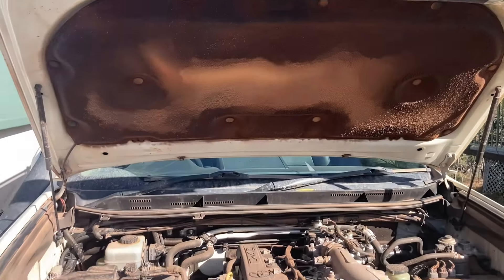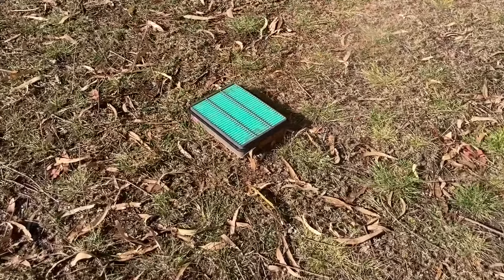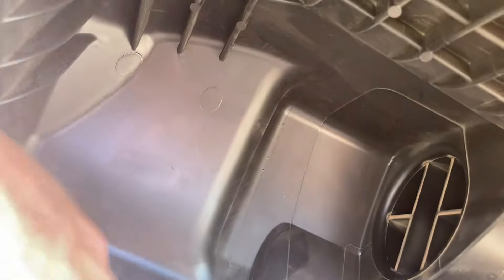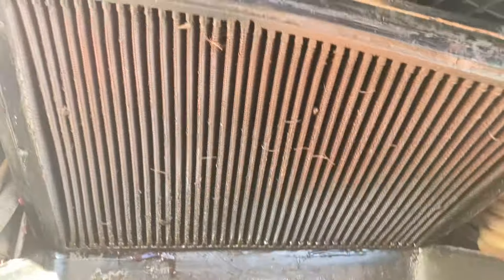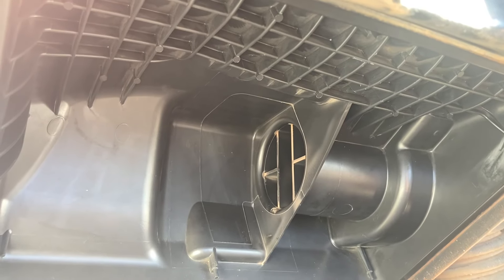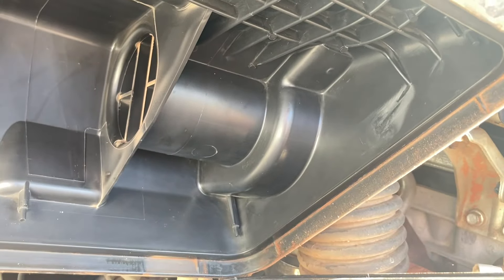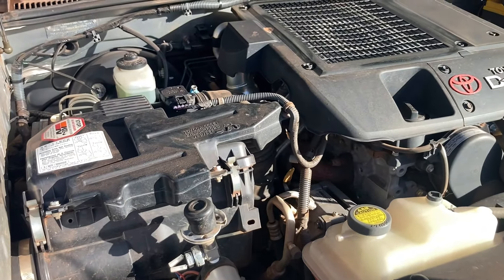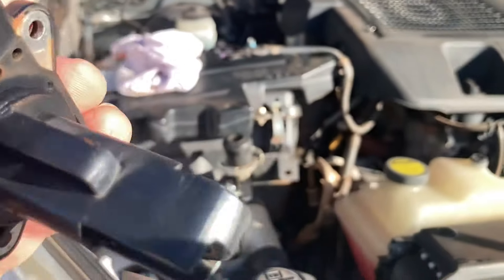The DUSTIEST REAL WORLD AIR FILTER TESTING K&n vs Genuine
Im happy to stick with my k&n and how i use it.
Happy to use only genuine in the workshop if you are bot doing your own air filter maintenance